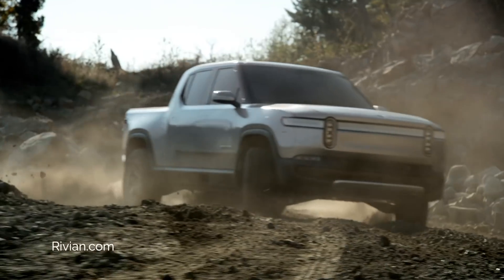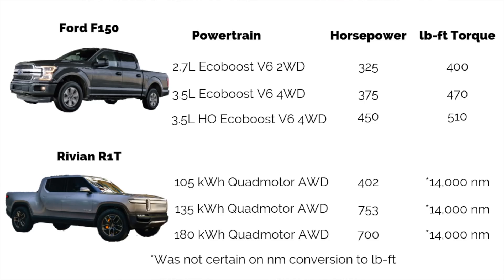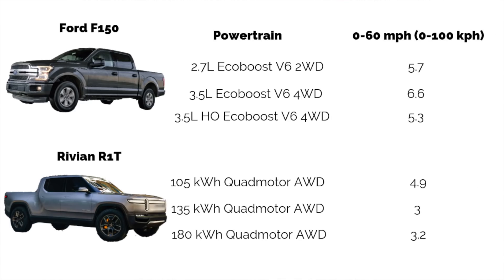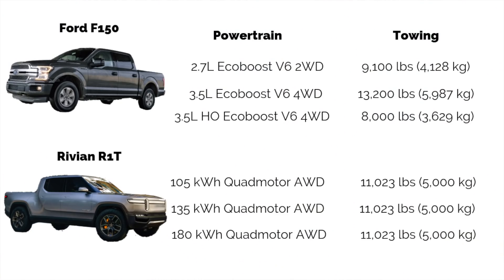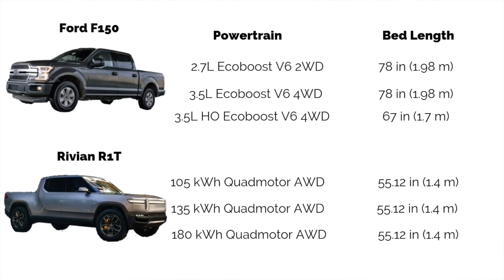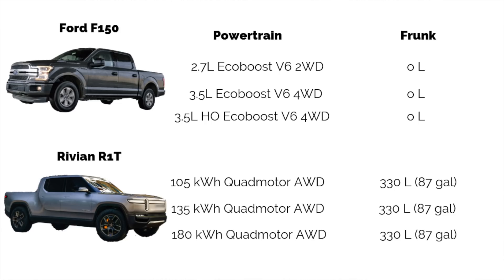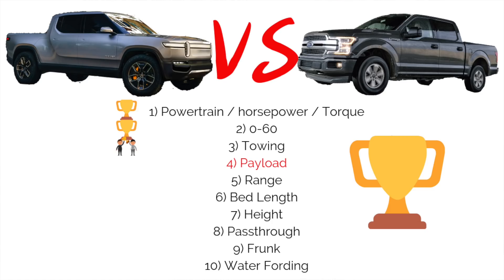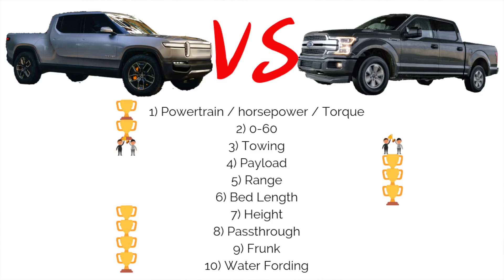Ford F150 vs Rivian R1T: How do they stack up?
***I found the vehicle newton meters data for the 135 kWh and 180 kWh batteries: 1,120 nm or 826 lb-ft. For the 105 kWh battery it is: 560 nm = 413 lb-ft. The 14,000 nm was for ground torque, which clearly is different.***

Categories covered:

1. Powertrain / horsepower / Torque
2. 0-60
3. Towing
4. Payload
5. Range
6. Bed Length
7. Height
8. Passthrough
9. Frunk
10. Water Fording

Model S, Model X and Model 3: Six Months of Free Supercharging
Owners can give five friends six months of free Supercharging with the purchase of a new Model S, Model X or Model 3. All owners who received a $100 Supercharging credit with a referral order placed between September 19 and October 19 will also receive six months of free Supercharging.